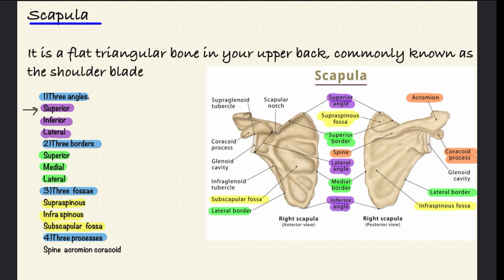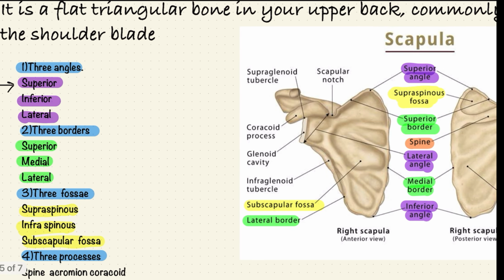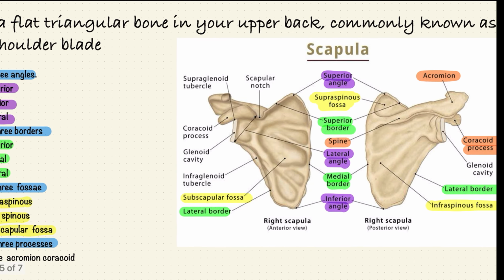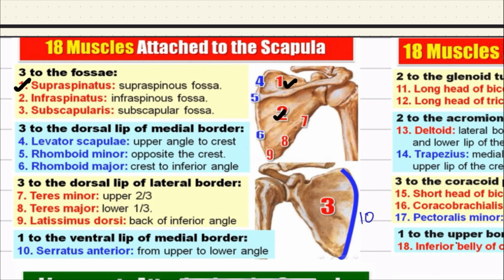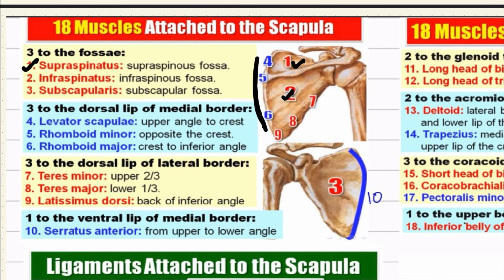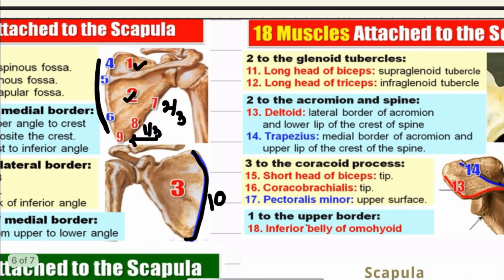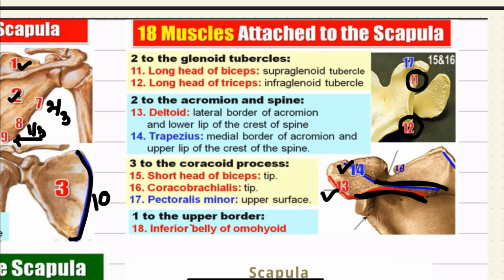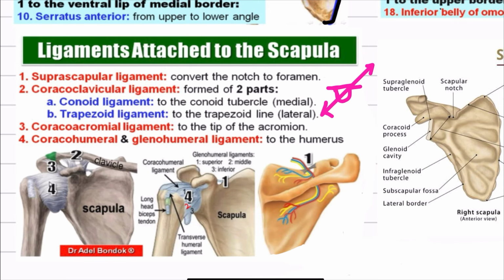Upper limb lecture 2 | scapula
Lecture 02: Scapula | Anatomy of the Shoulder Blade

In this lecture, we study the Scapula (Shoulder Blade) — an important bone of the shoulder girdle. This video explains the structure of the scapula and the 18 muscles attached to it, which are essential for shoulder movement and upper limb stability.

📚 In this lecture you will learn:
• Overview of the scapula
• Important anatomical landmarks
• Fossae of the scapula
• Borders and angles
• Glenoid cavity
• 18 muscles attached to the scapula and their attachment sites

This lecture is designed for medical students, physiotherapy students, nursing students, and anyone studying human anatomy.

🎓 Perfect for:
• MBBS students
• BDS students
• Physiotherapy students
• Anatomy beginners